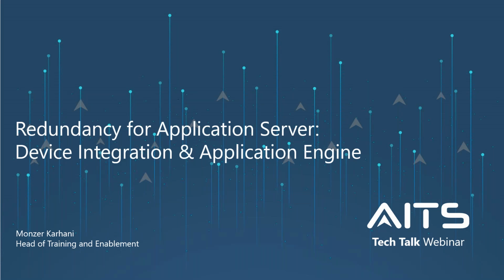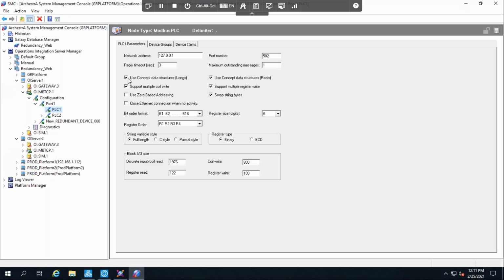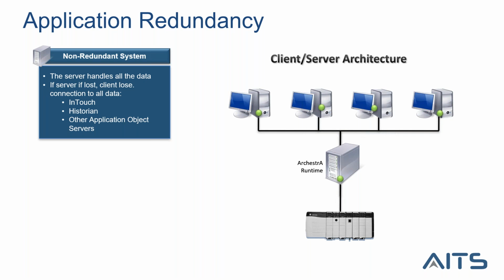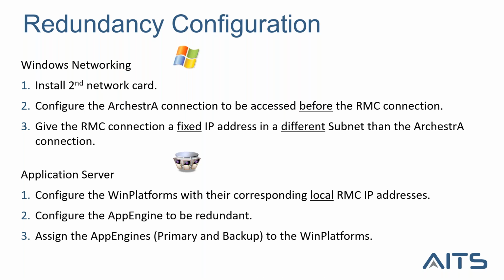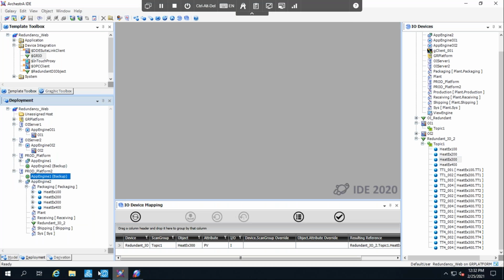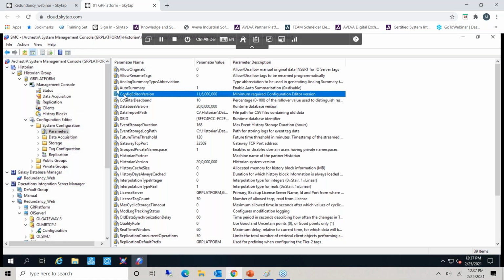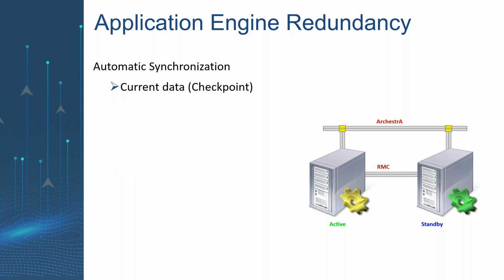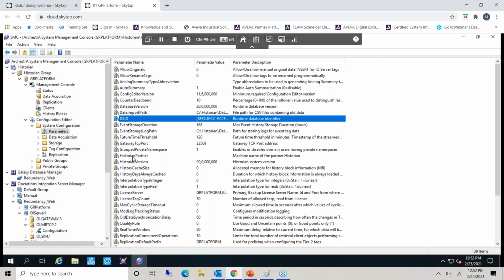Redundancy for Application Server -Technical Webinar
In this webinar, we discuss the two types of Redundancy for Application Server that ensures continued runtime operation. Shedding the light on their advantages, configuration, and wrapping it up with a technical demo.
Device Integration Object’s Redundancy: Data acquisition communications to one or more PLCs.
Application Engine Redundancy: AppEngine object pairings for computer or software failures.